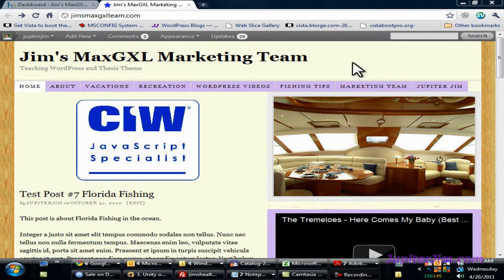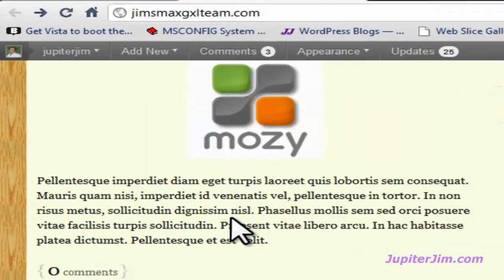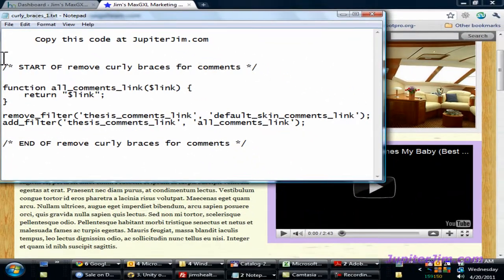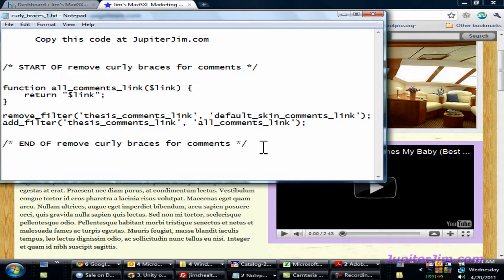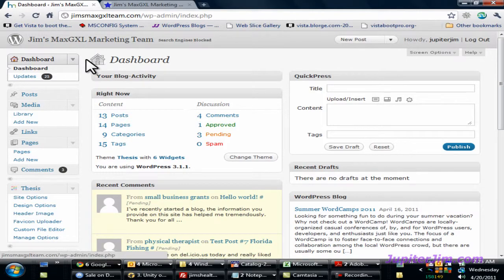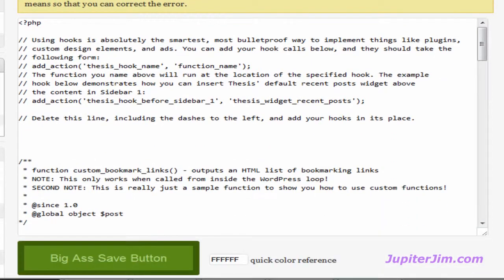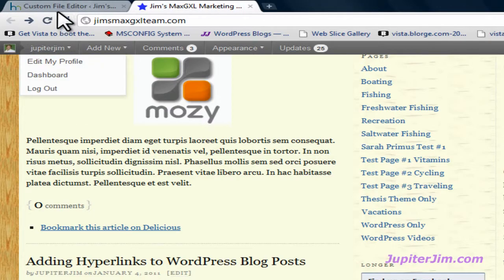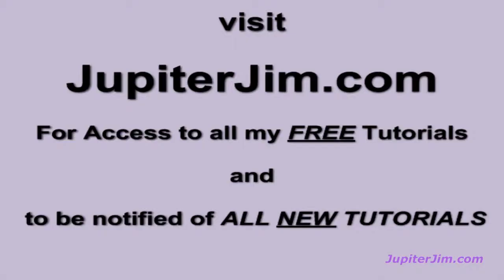Thesis Tutorial: How to Remove Curly Braces or Brackets from {0 Comments} in Thesis Theme 1.8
This Thesis Theme Tutorial shows you How to Remove Curly Braces or Brackets from {0 Comments} in Thesis Theme 1.8
Thesis Tutorial by Jupiter Jim